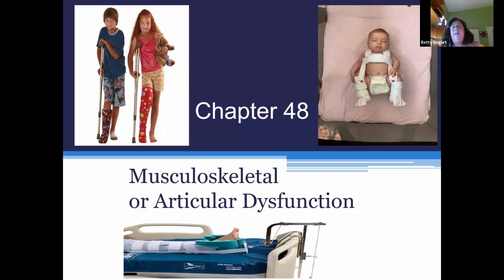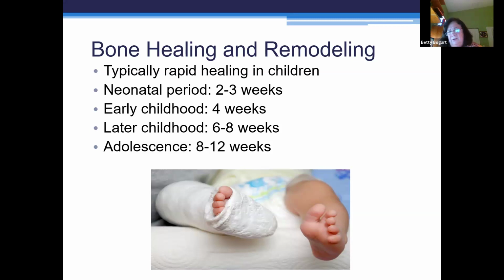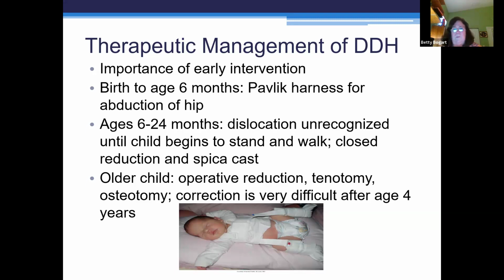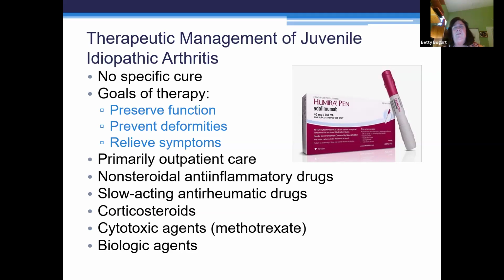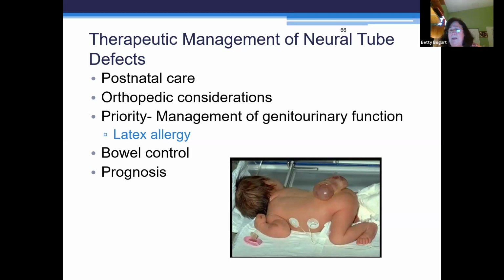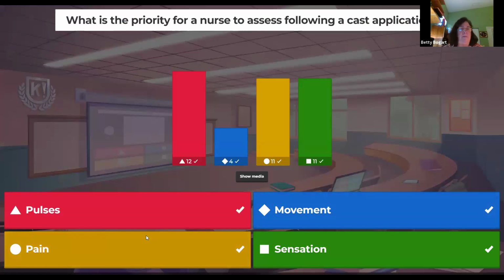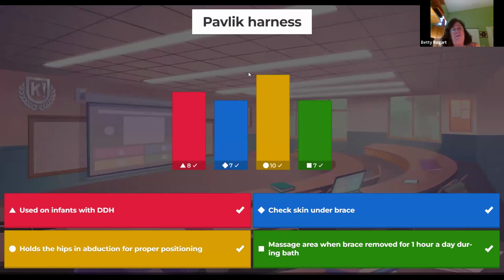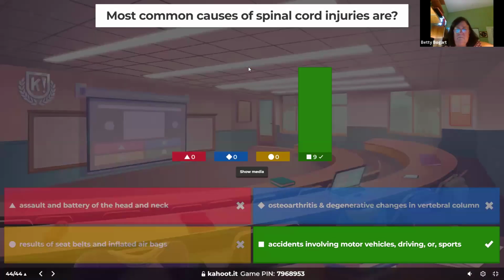NUR203 Week 9 Musculoskeletal and Neuromuscular Dysfunction